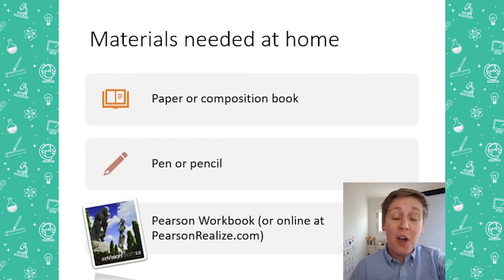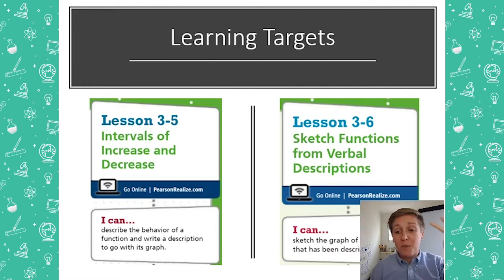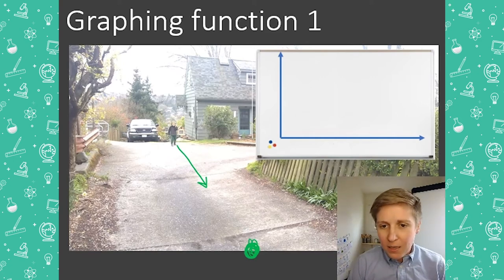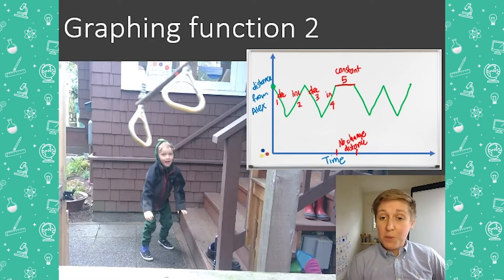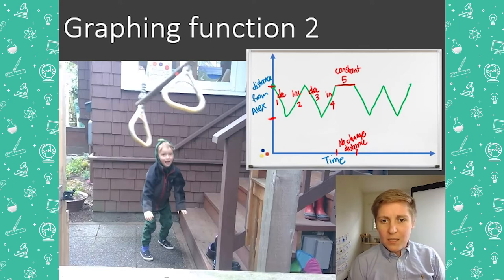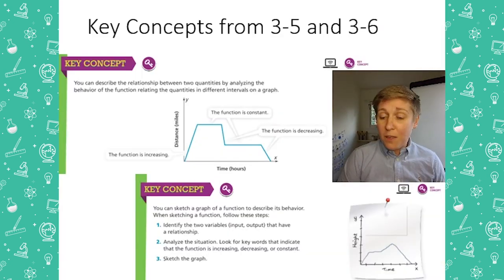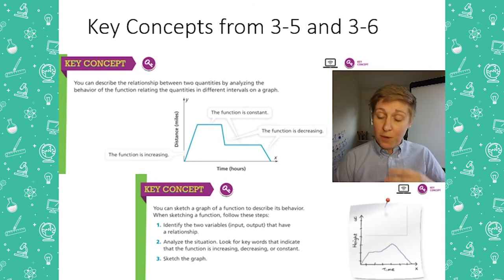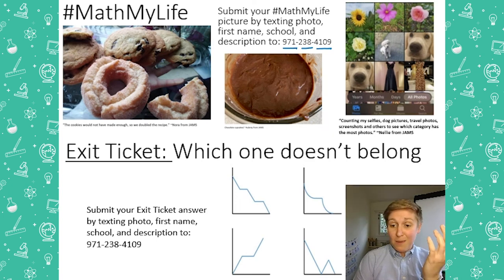Math, Grade 8, 4/21, Functions